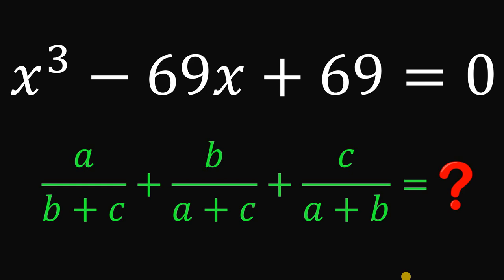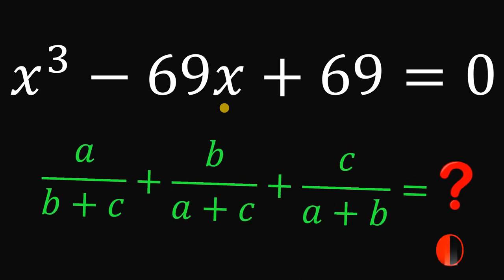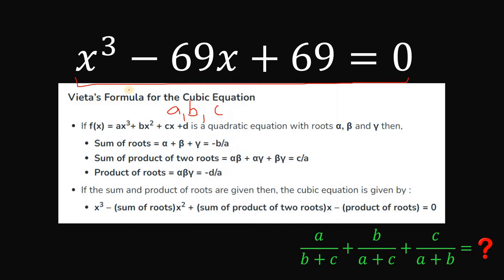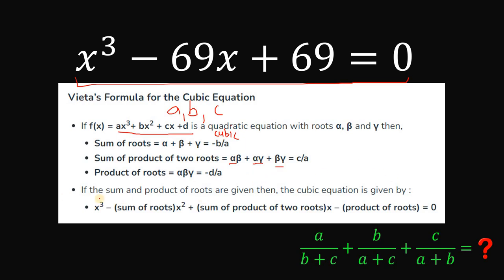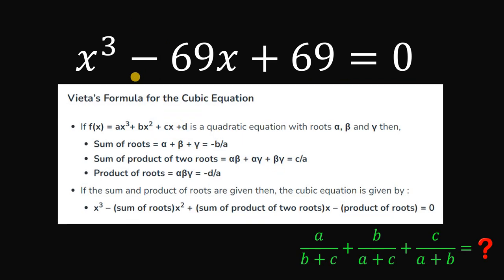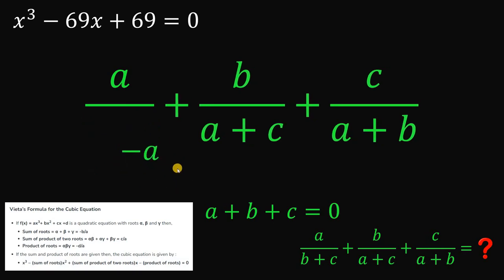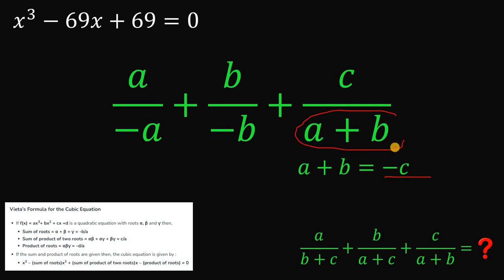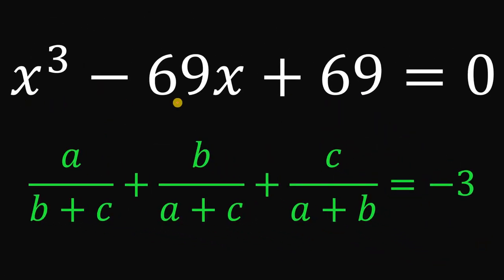CUBIC EQUATION: a, b, and c are the roots of this cubic equation